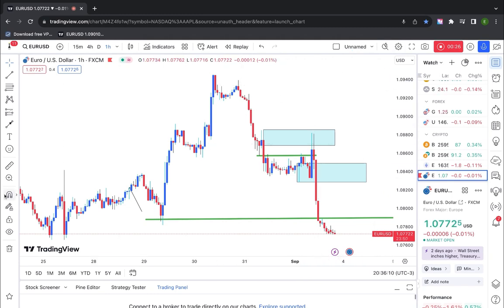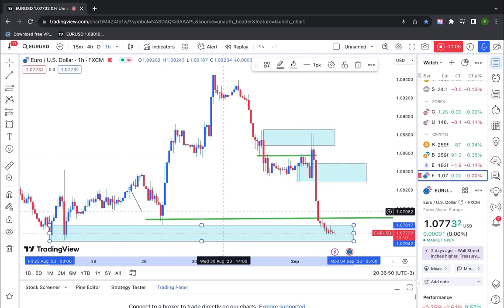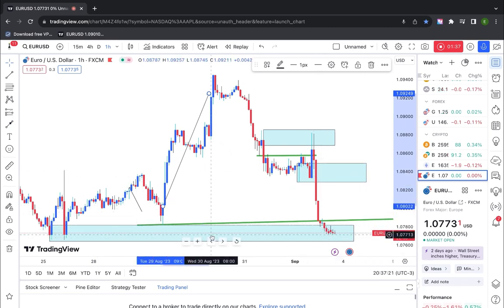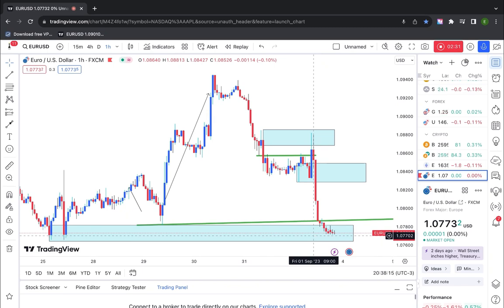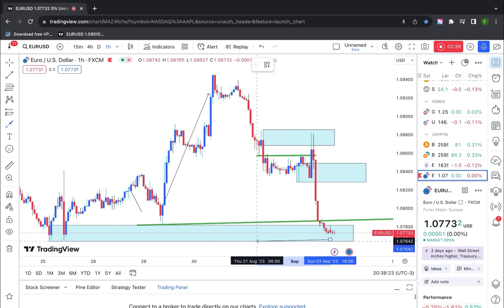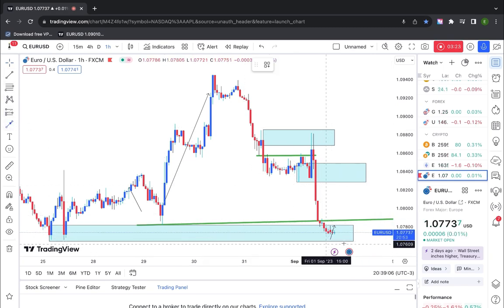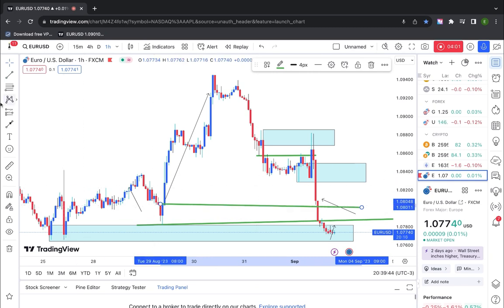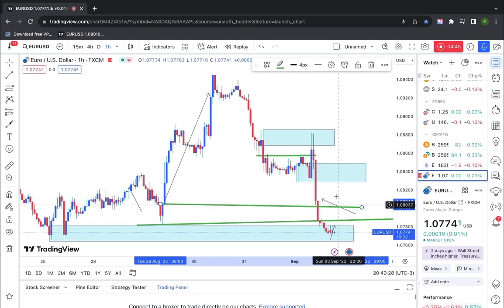EUR/USD Daily Analysis: Sept 4th - Uncover the Trend & Beat the Retail Crowd (Retail Dismissed!)